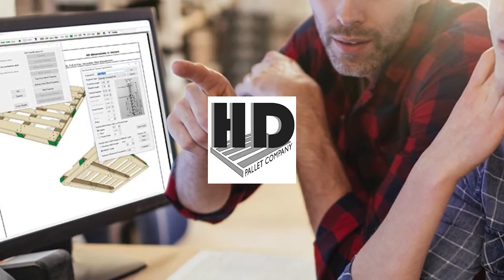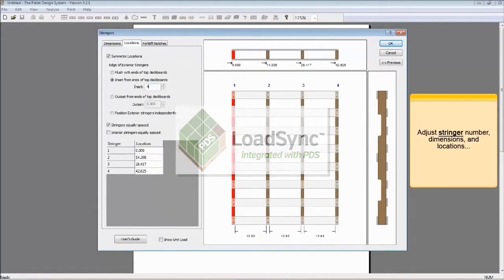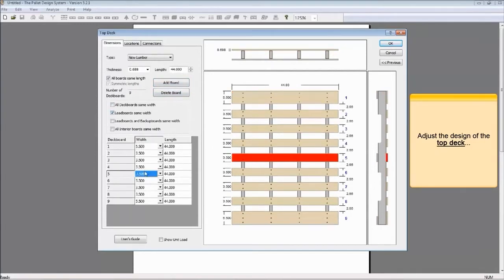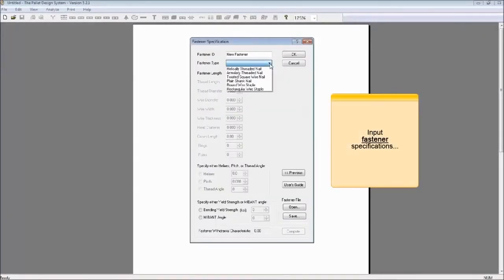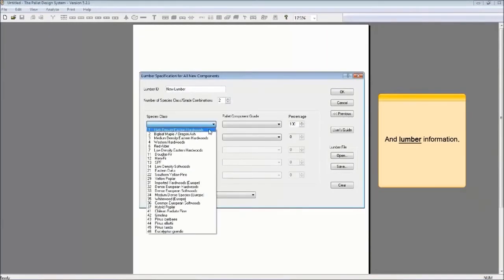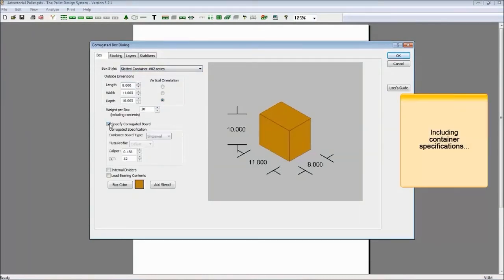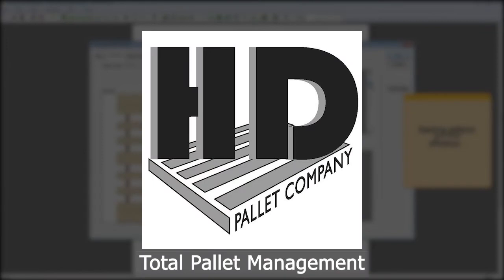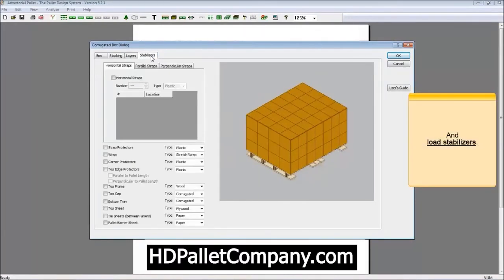LoadSync Pallet Design Software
Ever wonder how a wooden pallet is designed?

Customers of HD Pallet Company have the ability to use Pallet Design Software, LoadSync, for free.

LoadSync gives a company the capability to insert pallet and load specifications into the software, based on their particular needs, and send that file to HD Pallet Company for pallet production.